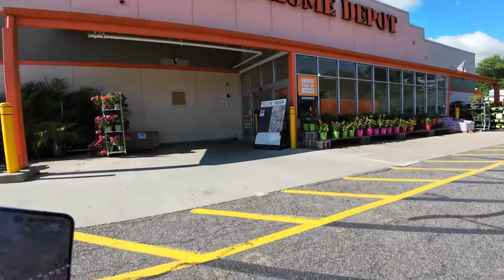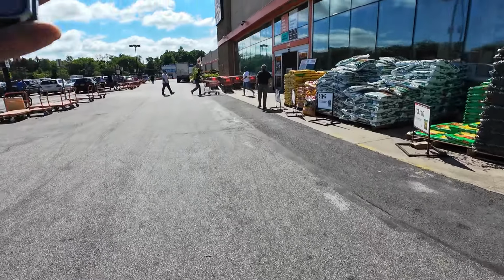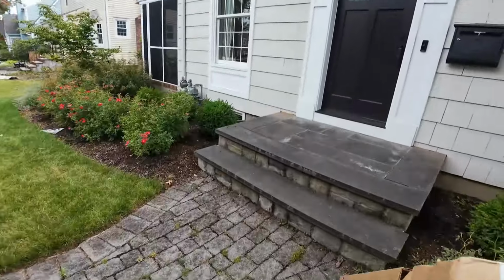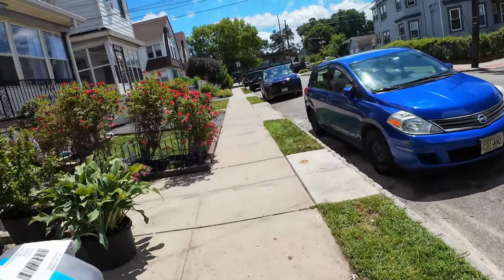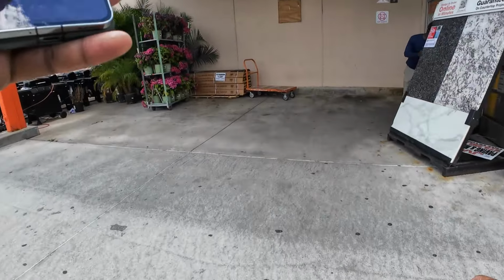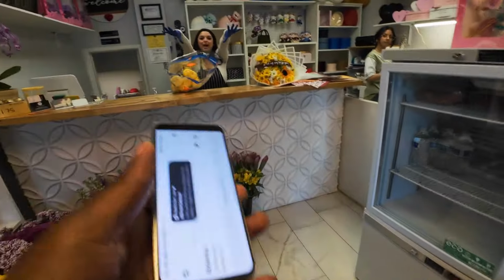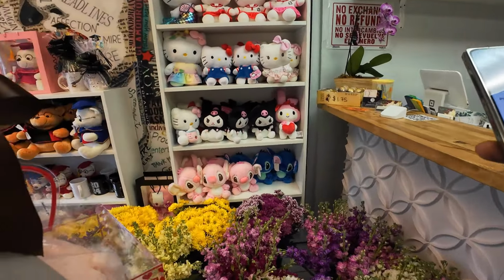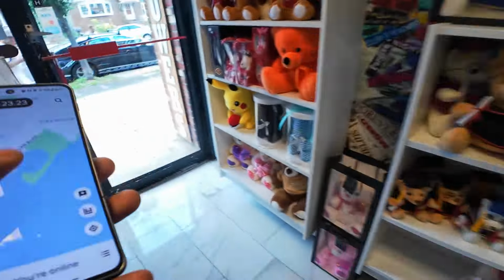I Got The Most Orders Stacked On Roadie At Once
Ready To Be Your Own Boss And Start A Cargo Van Business?

Come see what it takes to make money on gig apps

How To Grow Your Small Business

Charles Wilson Shirts

Folding Hand Truck

cargo straps

Catering bags

Heated gloves

Cargo Straps

DJI Osmo Action 4

Snow Chains

Charles Wilson Shirts

Folding Hand Truck

cargo straps

Catering bags

Heated gloves

Cargo Straps

Snow Chains

How To Grow Your small Busniess

Charles Wilson Shirts

Folding Hand Truck

cargo straps

Catering bag

Heated gloves

Cargo Straps

Snow Chains